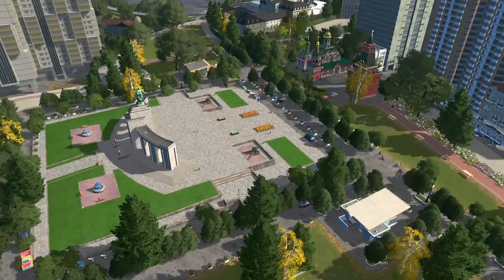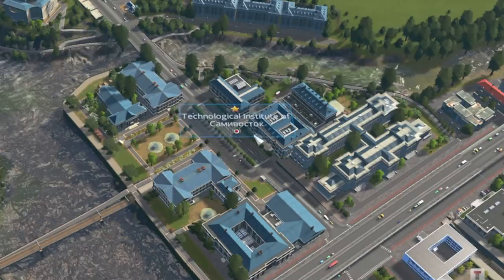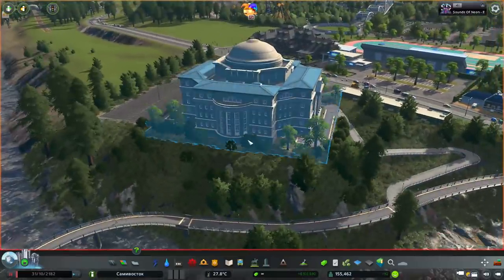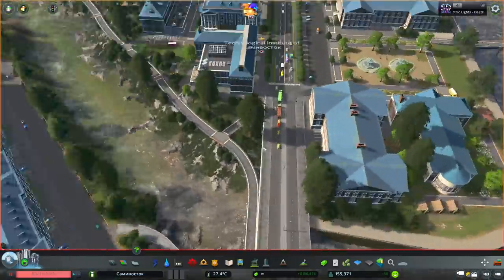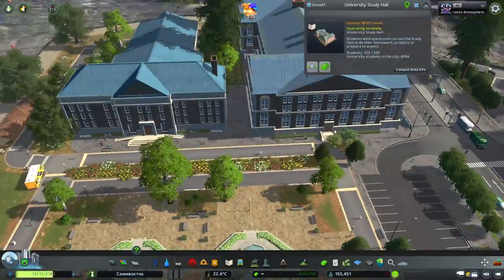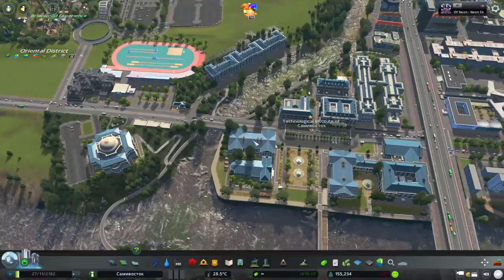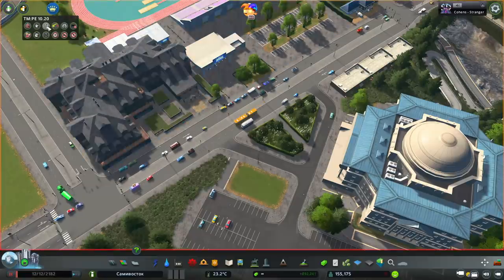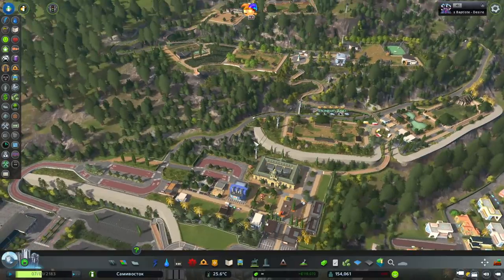Trying The Campus DLC | Cities Skylines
With the new Campus DLC finally out and majority of mods are working again, It is time to build a brand new campus with some of the new DLC content. I end up using the 'Unversity District' buildings and one of the new sports fields. I didnt want to make an ordinary campus style, instead I build on areas that are less desirable for a campus, that being along steep shorelines, rivers - small and large, over train lines and along busy and noisey roads.
In those areas I wasnt really sure what I wanted to build, now however, I think the campus fits perfectly :)

Write 'yusyus' if you read the description.